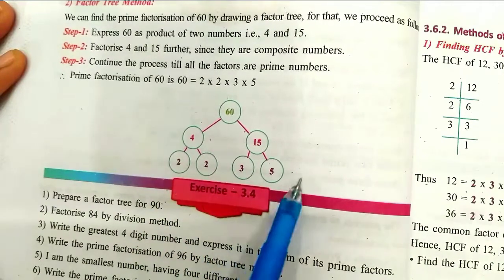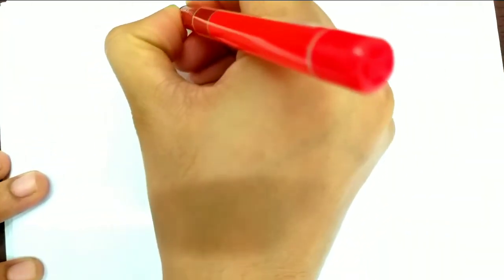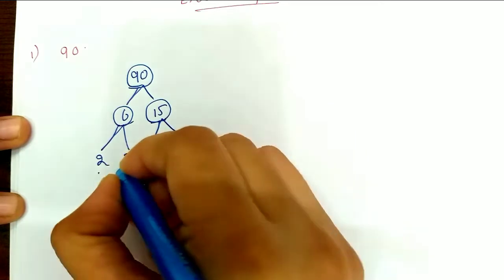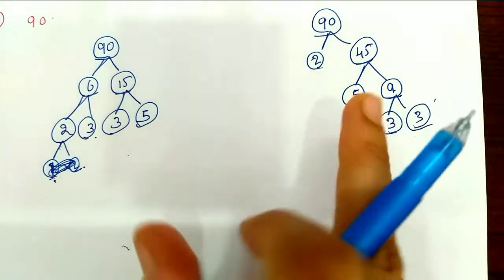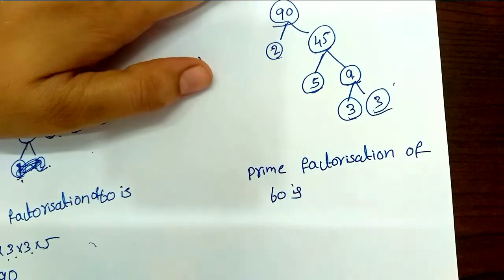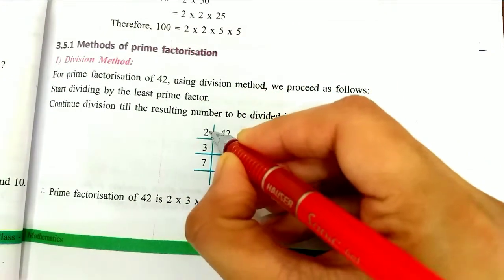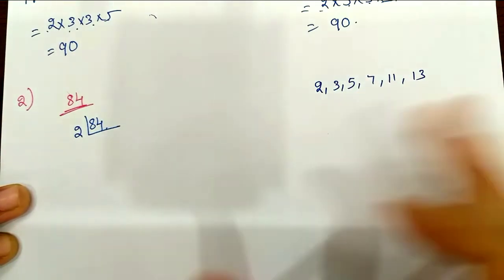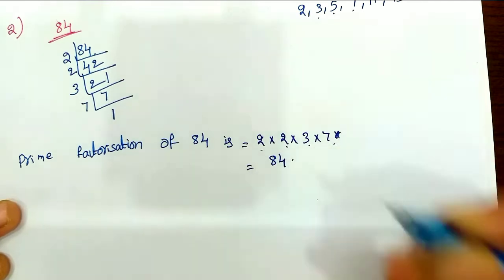6th class LCM and HCF| Exercise 4 |Q no 1,2&3 |part 1with notes|manabadi tuition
6th class LCM and HCF| Exercise 4 |Q no 1,2&3 |part 1with notes|manabadi tuition|

👉👉Chapter 3 HCF&LCM👇👇✍🏻️